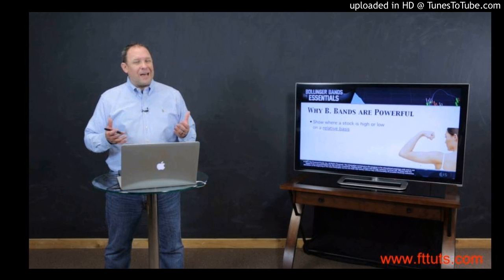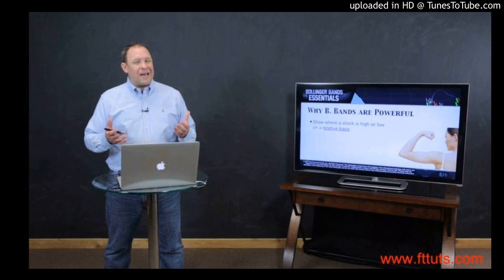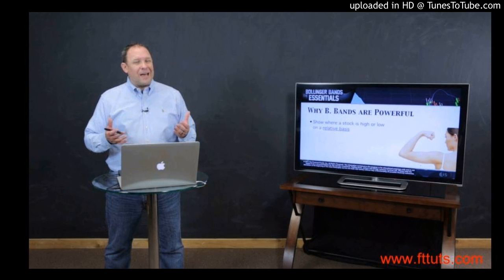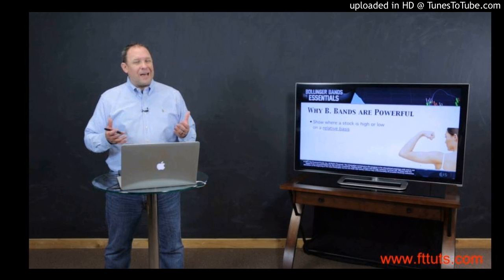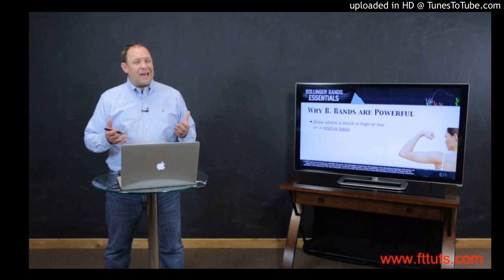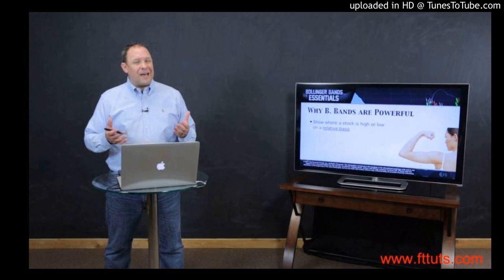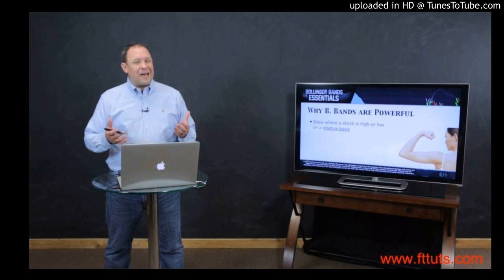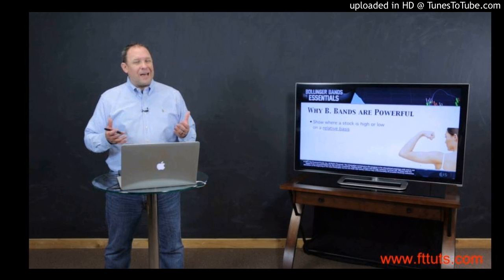Class 03 - Additional Tools